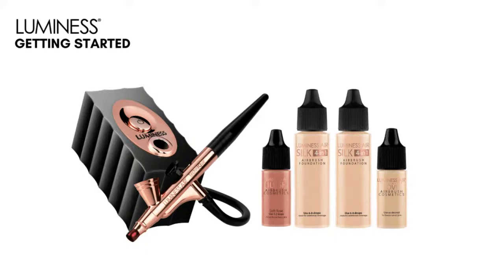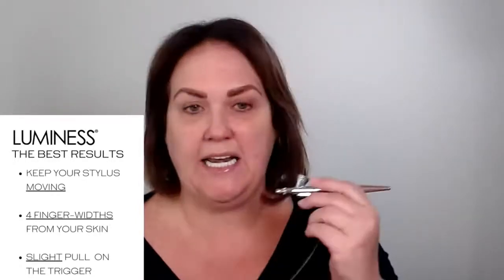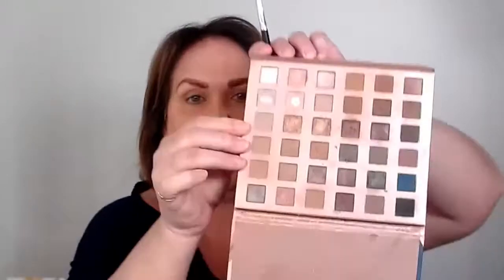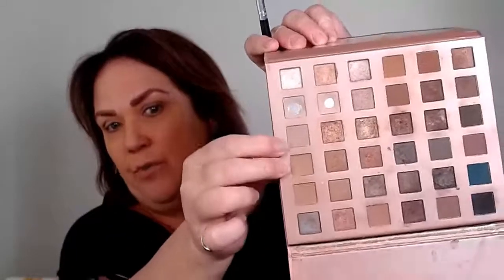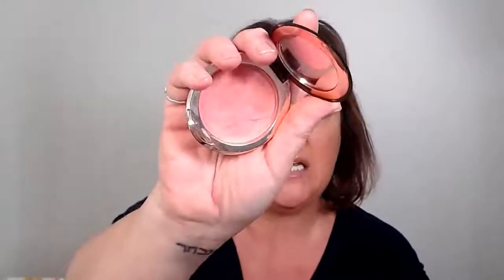Wake Up & Airbrush: Natural Makeup with a Pop of Spring Color